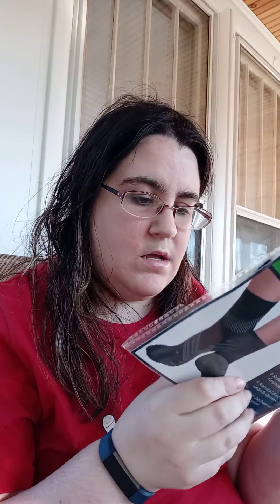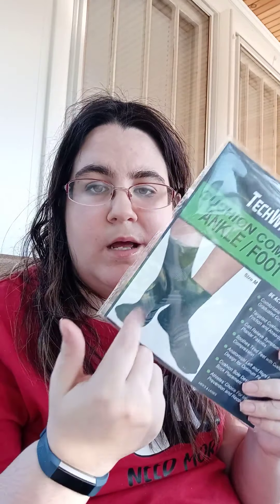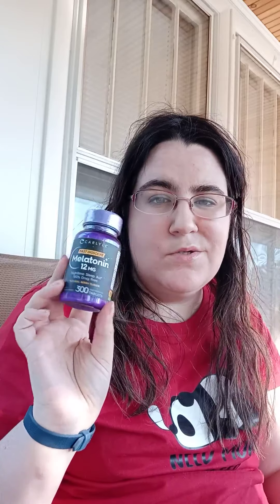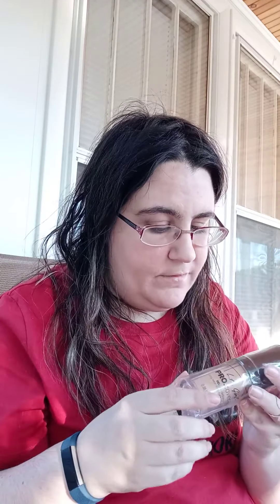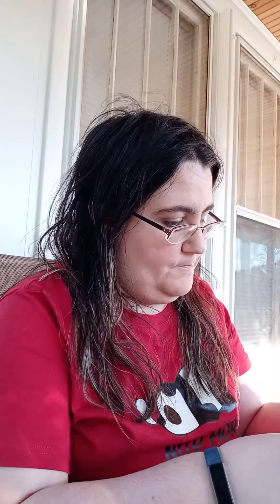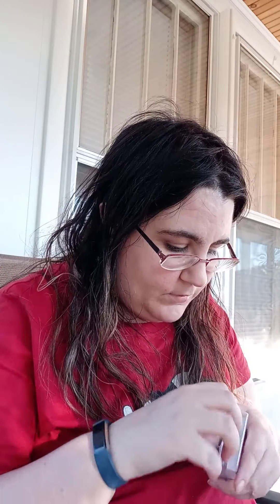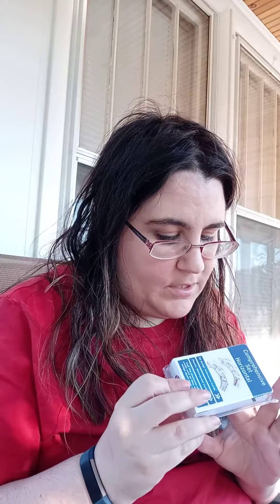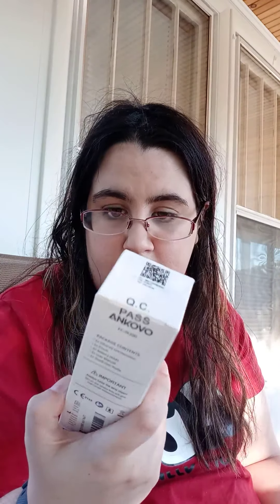Another amazon school haul